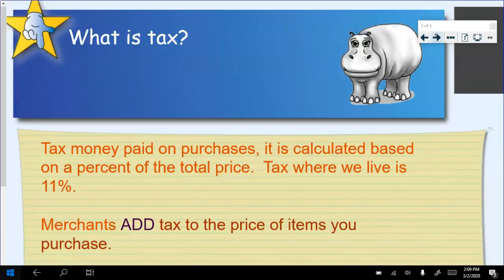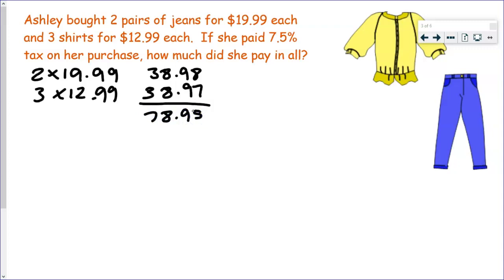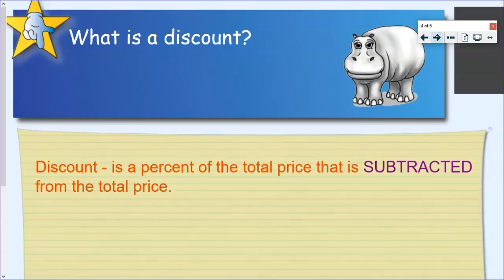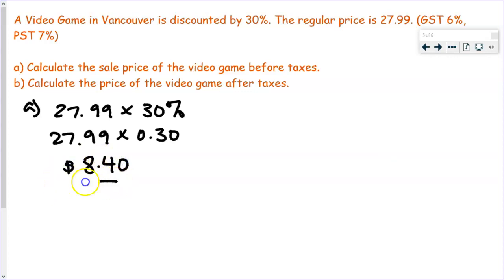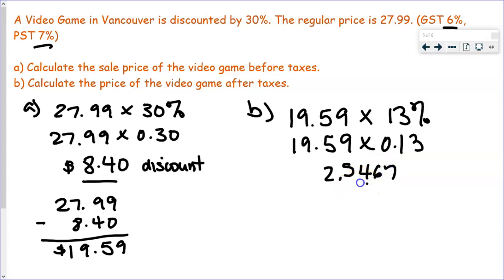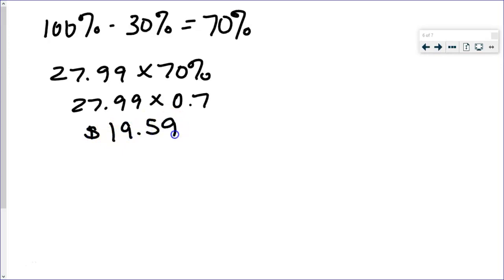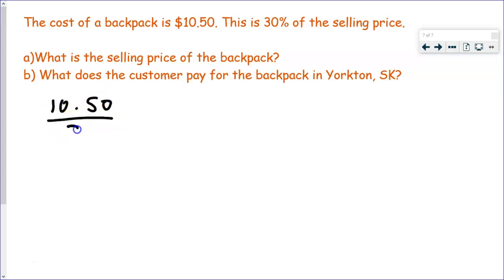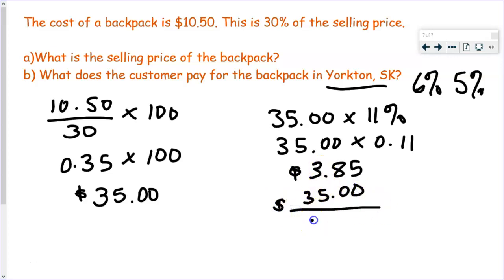N8.2 Lesson 4 Sales Tax and Discount